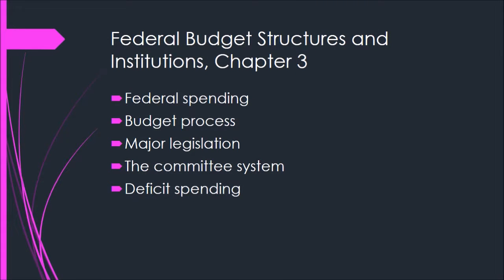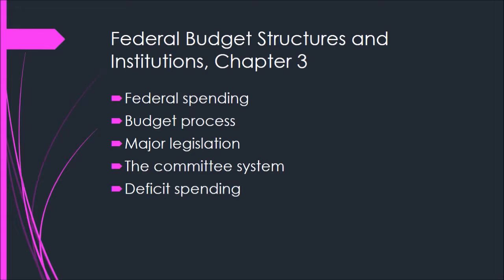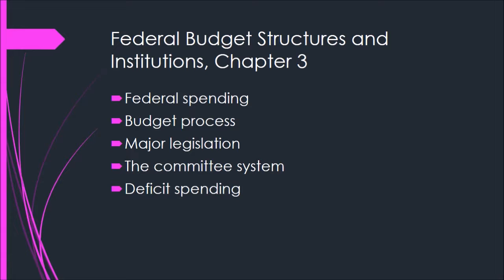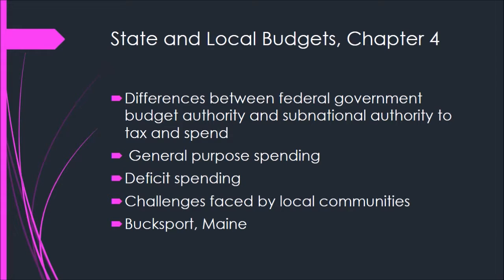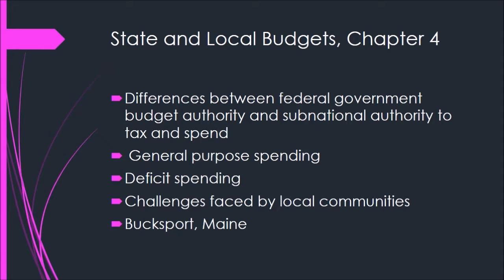PA6650 Module3 Week3 Intro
Troy University, PA6650, Module 3 Intro
Dr. Michael Guo-Brennan